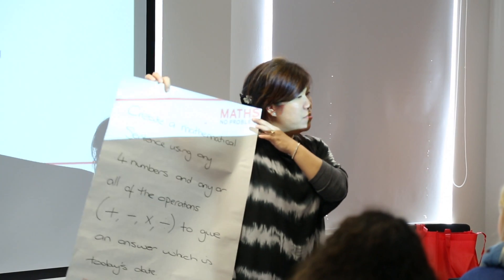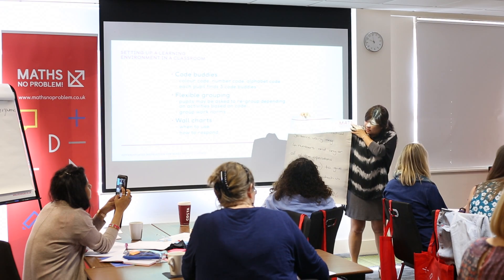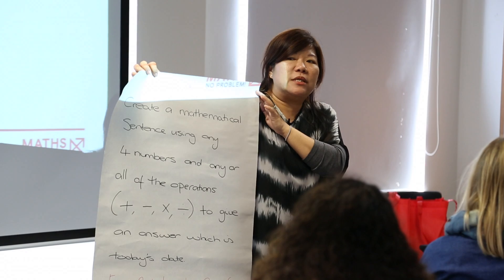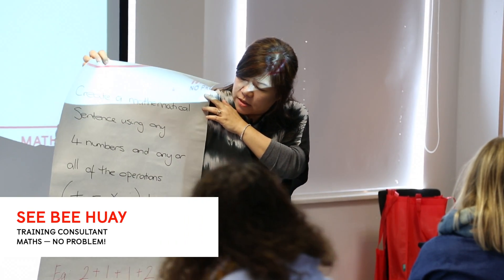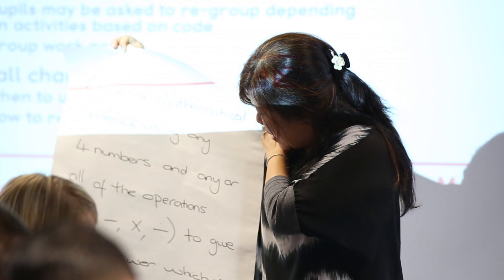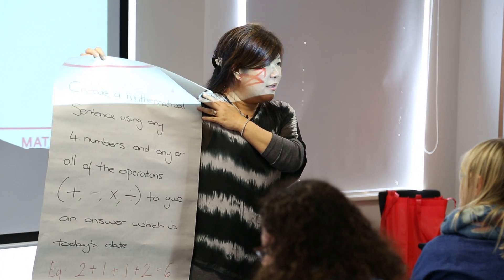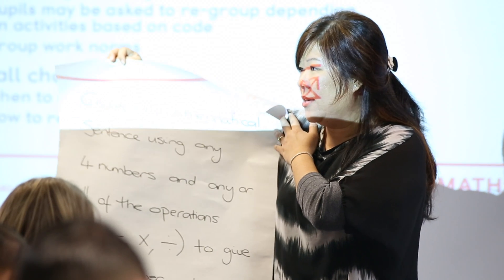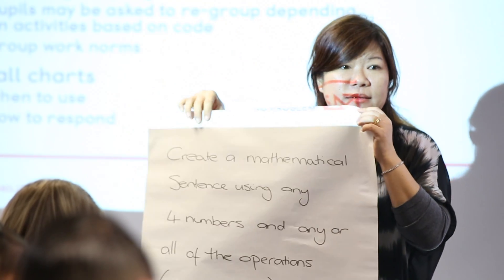A Maths Challenge For All Learners | Teaching Maths For Mastery With Maths — No Problem!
Watch a great example of how one maths task can be accessed by both advanced learners and struggling learners.

Curious about Singapore maths or teaching maths for mastery? Maths — No Problem! has you covered.

This fresh pedagogical approach emphasises problem-solving, mathematical fluency and a deep understanding of mathematical concepts. Based on the theories of Piaget, Dienes, Bruner, Skemp and Vygotsky, every resource uses proven teaching methods, designed for learners of all attainment levels.

This channel is for teachers, school leads and parents looking to support their learners and make maths better for everyone.

We’ll share how-to videos, interviews and in-class lessons. It’s everything you need to teach world-class maths.